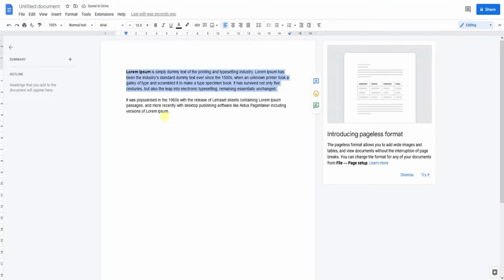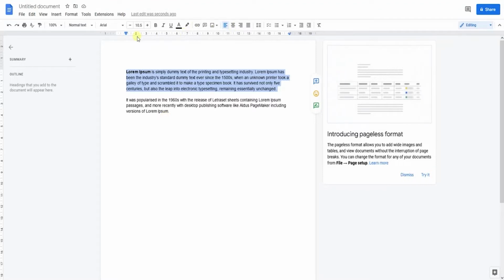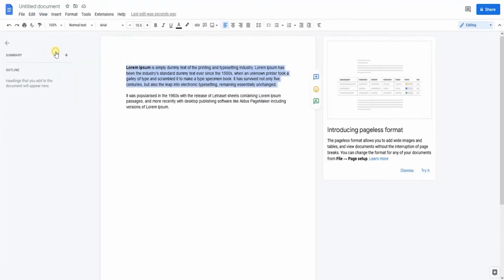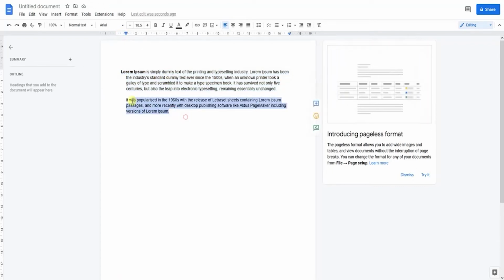HOW to do a Hanging Indent on Google Docs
This guide explains the quickest way to do HOW to do a Hanging Indent on Google Docs - Tutorial Video.